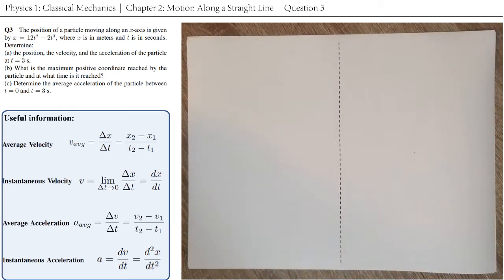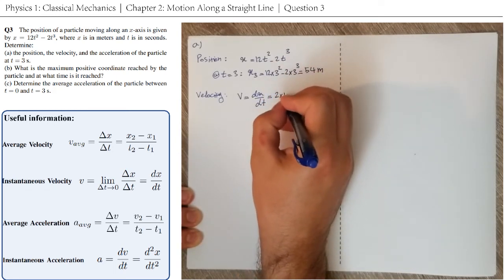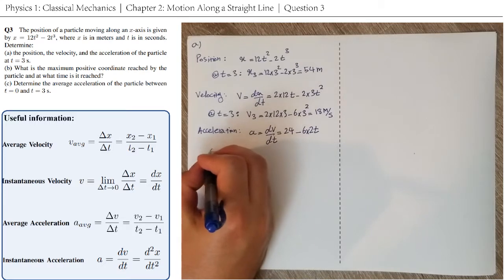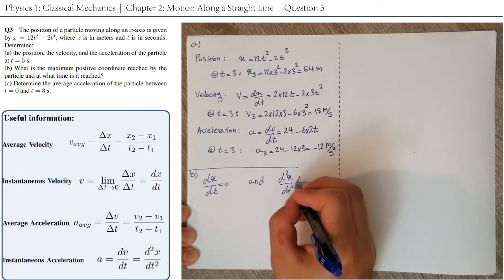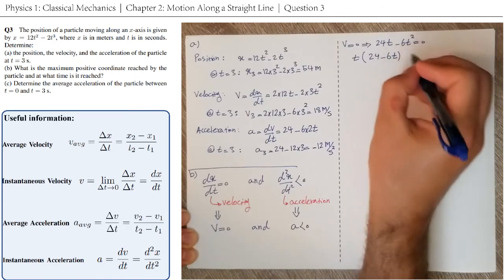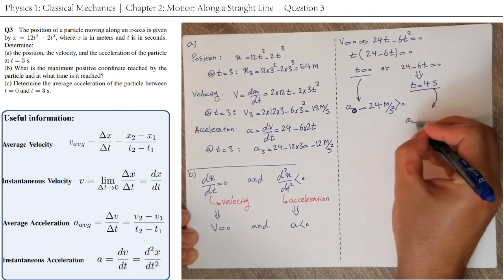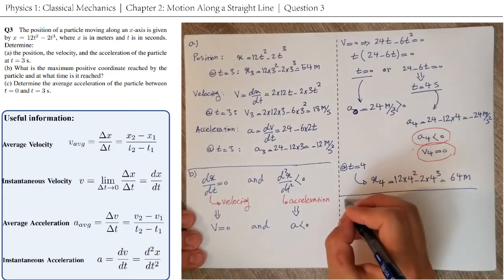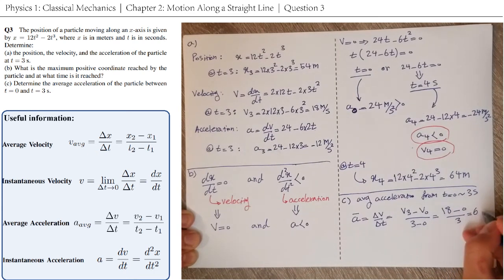Physics 1 - Chapter 2 - Question 3 (Average & Instantaneous Acceleration)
Topics covered in this video:
1. Instantaneous velocity in 1-D motion.
2. Average and instantaneous acceleration in 1-D motion.